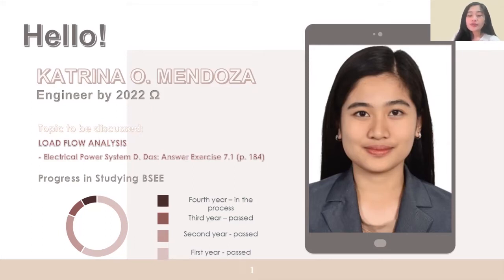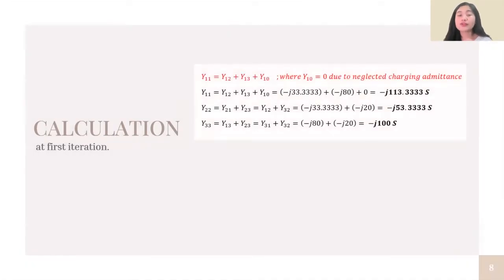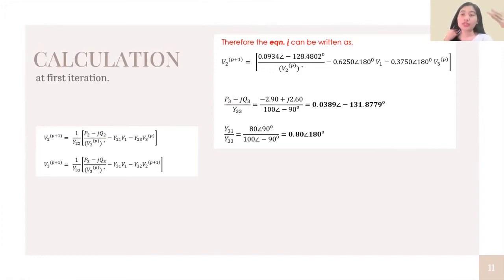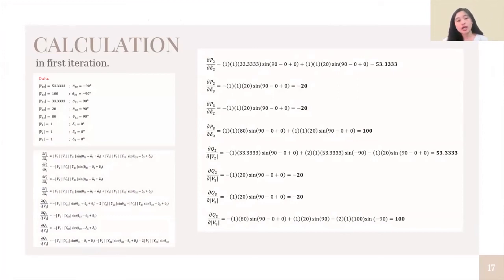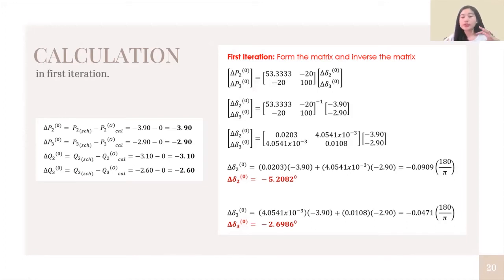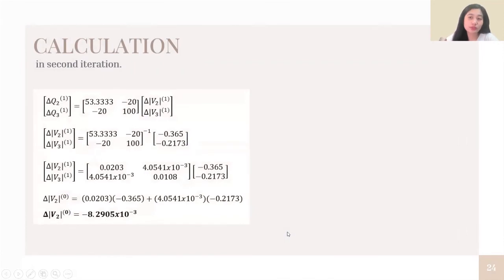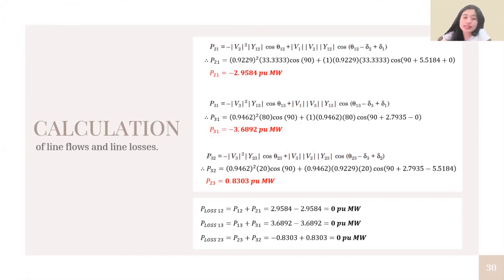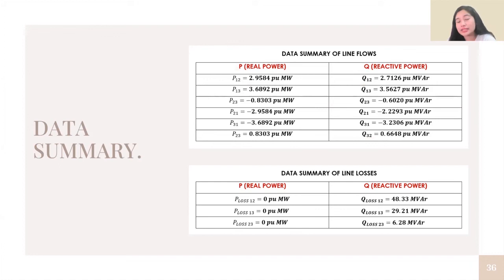REPORT 6 LOAD FLOW ANALYSIS KATRINA MENDOZA